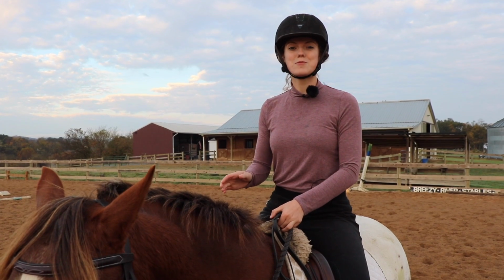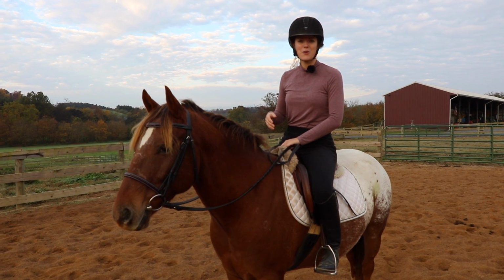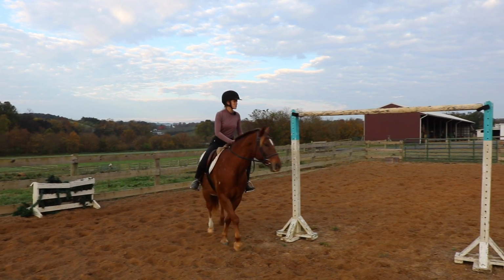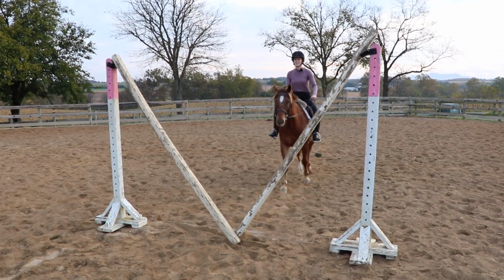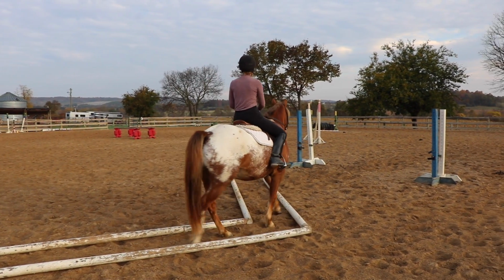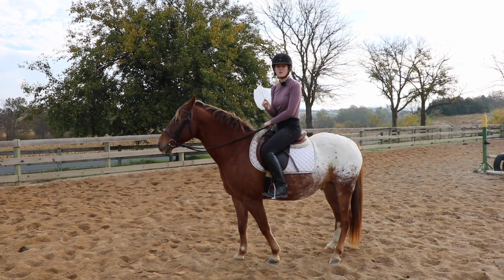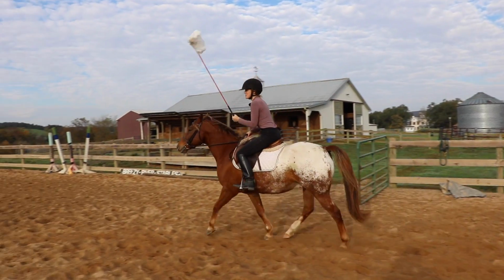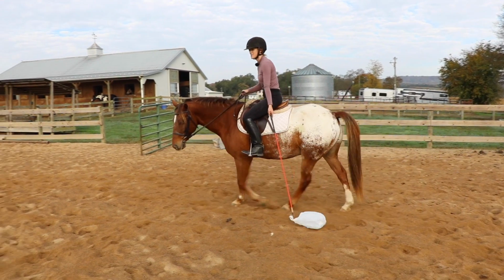THINGS TO DO WITH YOUR HORSE (FUN & INTERESTING IDEAS)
In this video, I share some fun things to do with your horse when either you or your horse are starting to feel a bit bored. If you're looking for something to do with your horse, the ideas in this video are a great place to start!

Hi there! 👋 I'm Carmella. I’ve been obsessed with horses for as long as I can remember, and I make videos about all things horse training, horseback riding, and living an equestrian lifestyle.